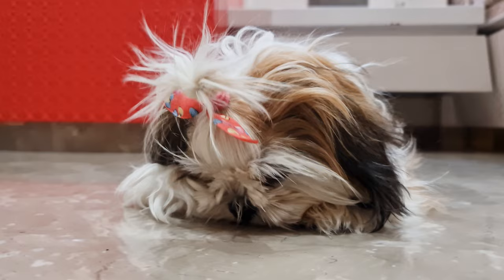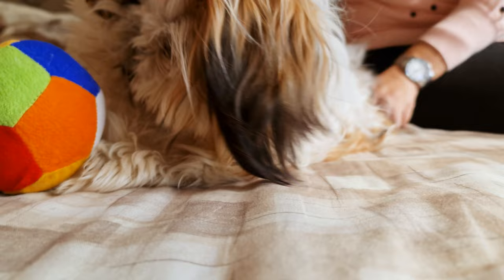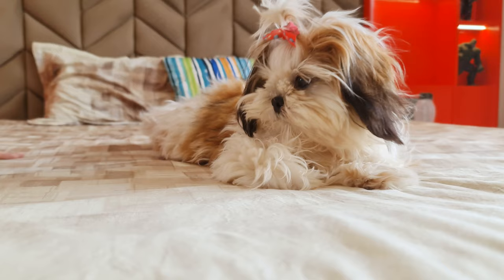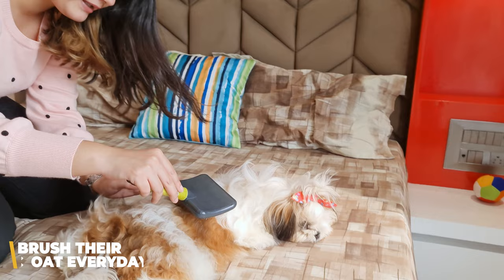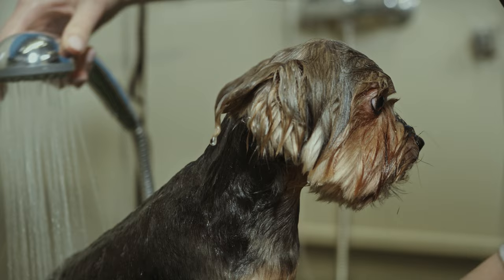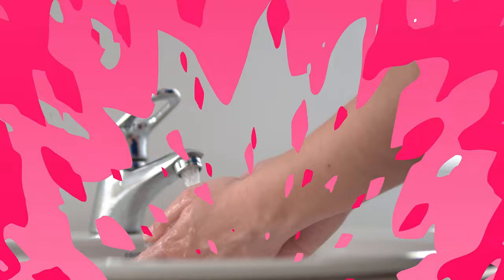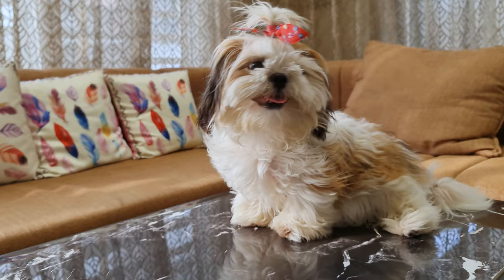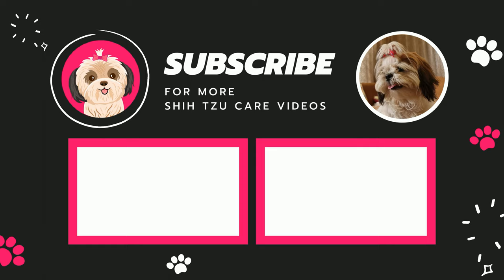Are Shih Tzus Hypoallergenic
Being a dog person, but allergic to dogs is unfortunate. However, there are some dog breeds that are relatively less likely to cause an allergy. They are known as Hypoallergenic dogs. But is Shih Tzu one of them? Can you get a Shih Tzu even if you are allergic to dogs? We will find out in this video.